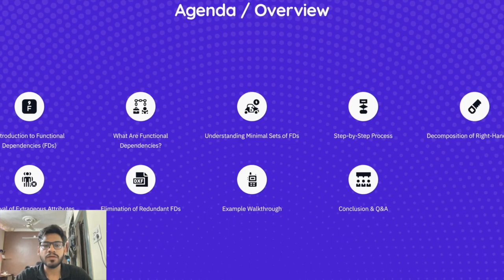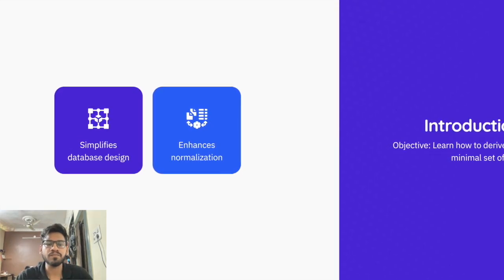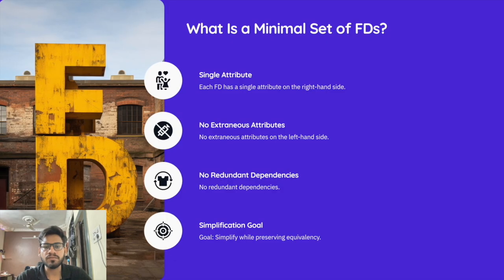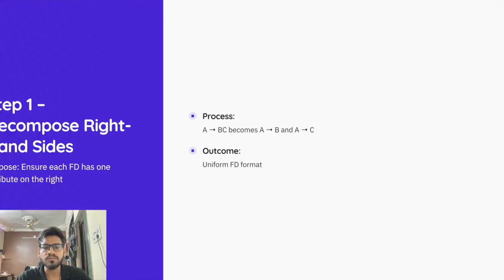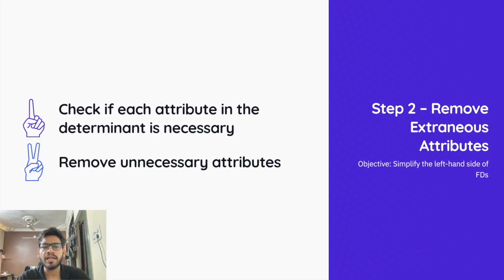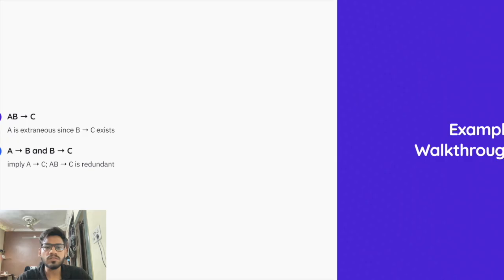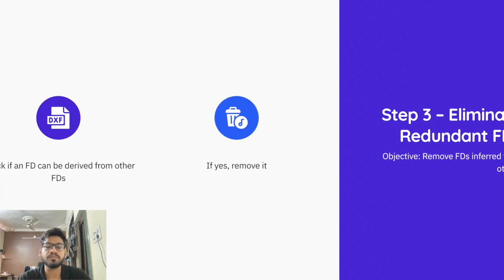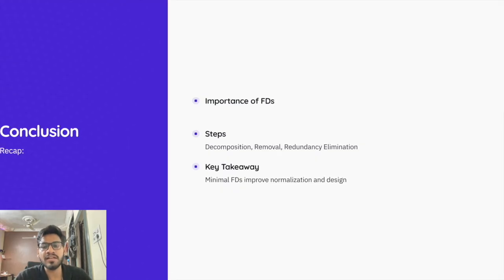Minimal Set of Functional Dependency in DBMS.